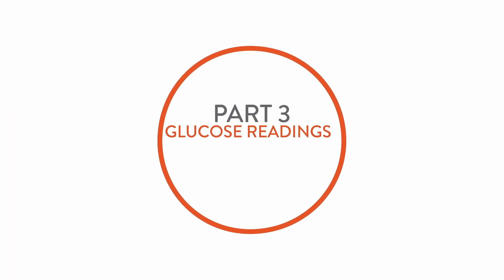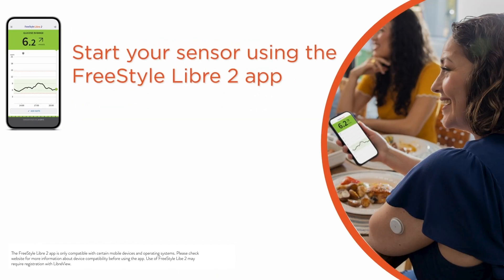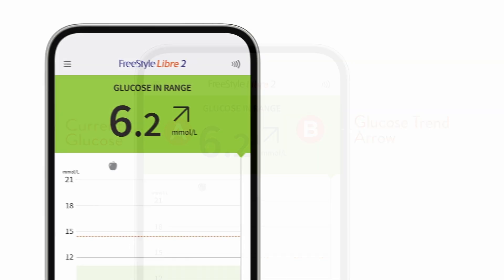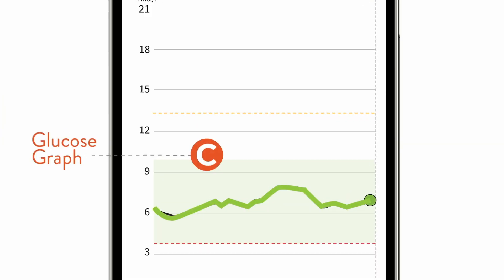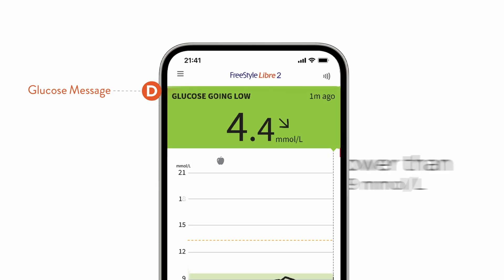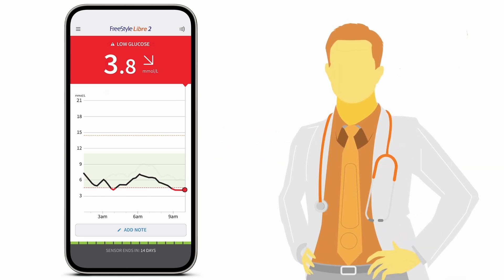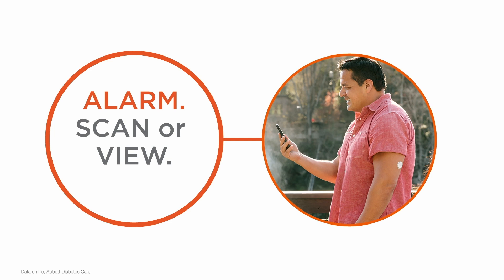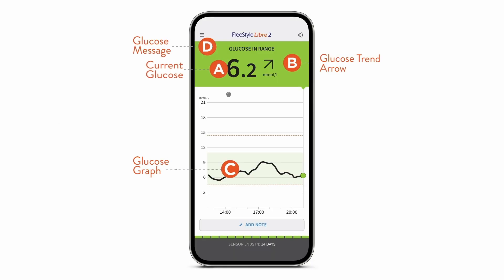FSL2 Scanning With Meaning Video 3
In part three of this five-part video series, Lori Berard walks you through getting your first glucose reading by scanning your sensor with the FreeStyle Libre 2 reader or the FreeStyle Libre 2 app.* You’ll discover what information you can expect from each scan* –    current glucose, trend arrow, glucose graph and glucose message – and what it all means.

Lori is a nurse and diabetes educator, as well as a consultant in Diabetes and Clinical Research, Canada.

Visit MyFreeStyle.ca to learn more about the FreeStyle Libre 2 flash glucose monitoring system.

* The FreeStyle Libre 2 flash glucose monitoring system is indicated for measuring interstitial fluid glucose levels in people aged 4 years and older with diabetes mellitus. Always read and follow the label/insert. The FreeStyle Libre 2 app is only compatible with certain mobile devices and operating systems. Please check the website Links to MyFreeStyle.ca for more information about device compatibility before using the app. Use of FreeStyle Libe 2 may require registration with LibreView.